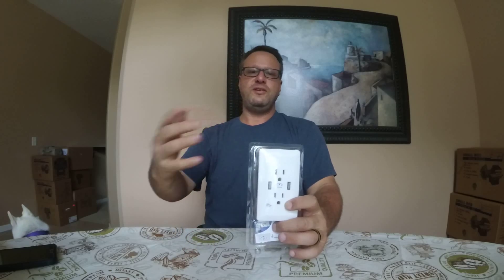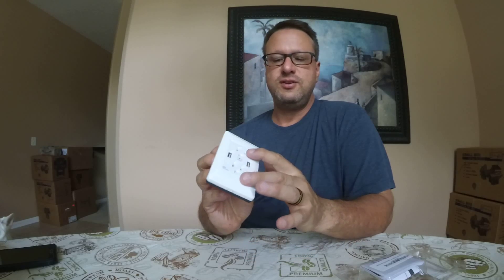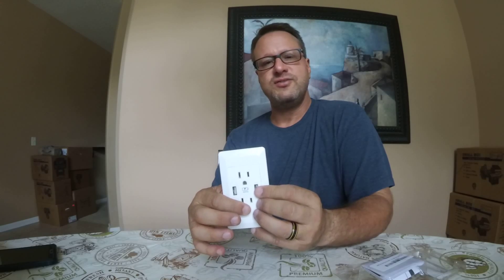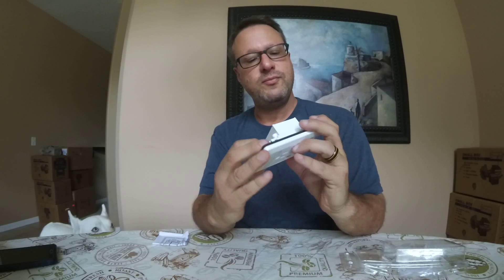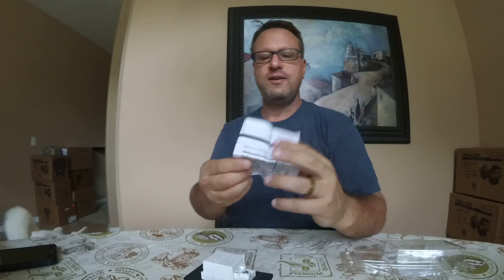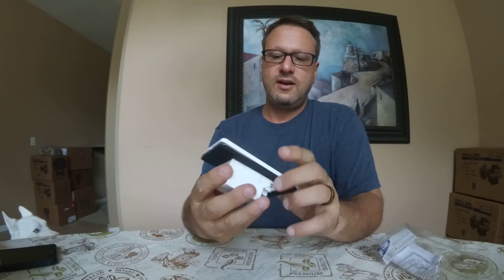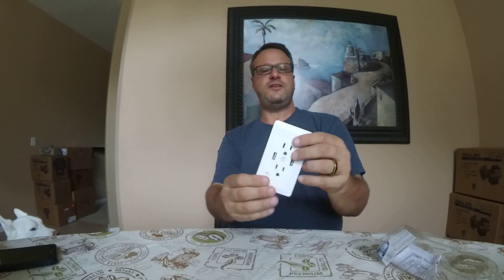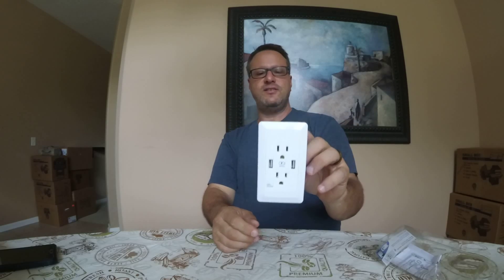Quick Dual Outlet USB Wall Plug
This multi-function outlet from Quick Supply wa fairly easy to install. Just make sure you turn off power to the outlet before you attempt to replace an existing power outlet. I installed this one near my home office. I like that the (2) USB outlets are built into the outlet so that the other AC outlets are freed from me having to plug in chargers for my portable electronics.

My plan is to get several more fo these outlets for other rooms in my house! :)

15 Amp & 125V Rated AC Electrical Outlet - High Powered 2 Amp Dual Port USB Charger. USB wall charger FCC approved with thermoplastic top & back body -tamper proof virtually unbreakable
60 HZ USB Wall Socket - Charges iPhones, iPads, iPods, all Apple products, Kindle Fire & Android. Double USB Port Wall Plate for home - Back and side wired for easy installation. Designed for the USA - Two vertical high powered USB Ports & 2 electrical outlets - 100% Guarantee

The outlet itself is well made, and very stylish. It will look great in any room of your house.